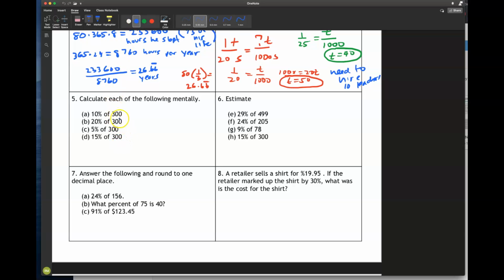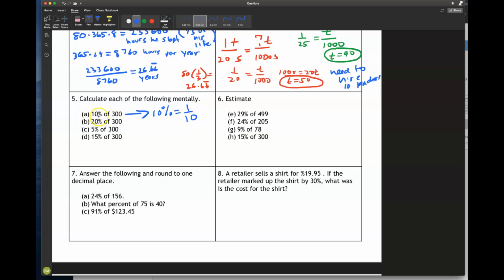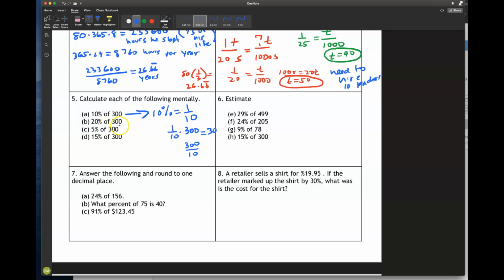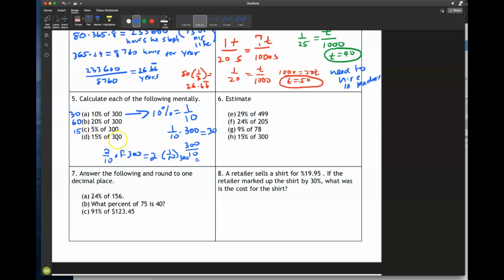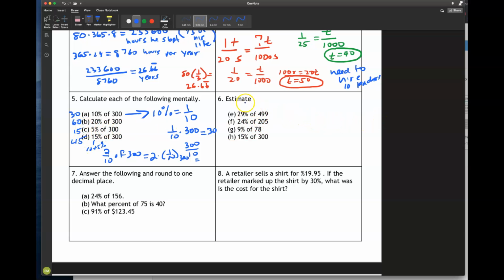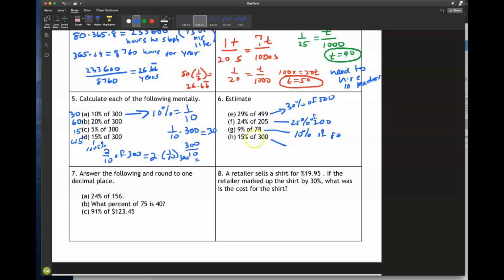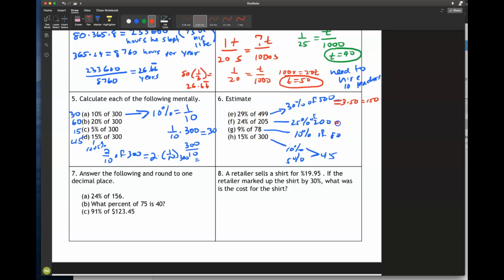Math 204 Percent Estimates/Mental Math